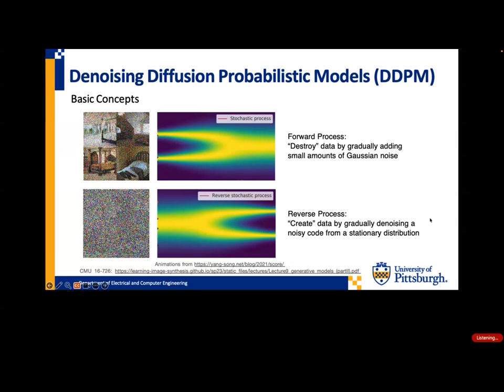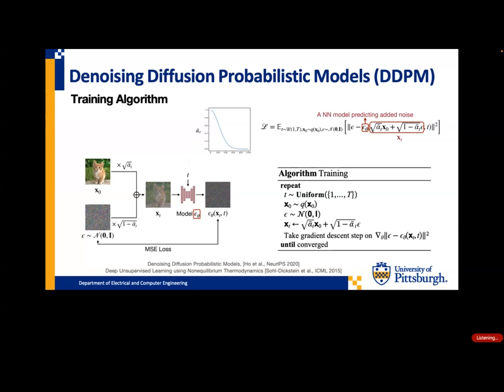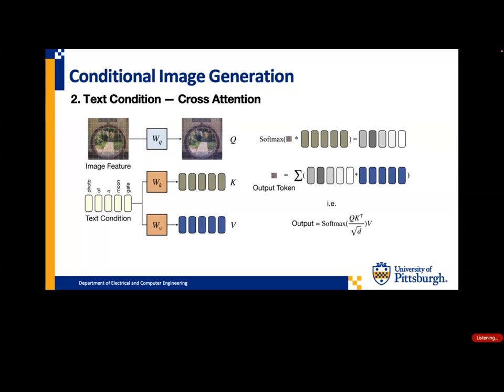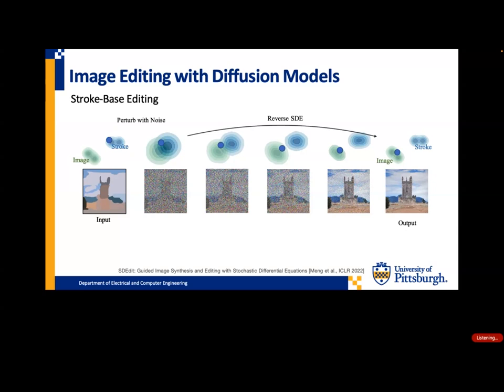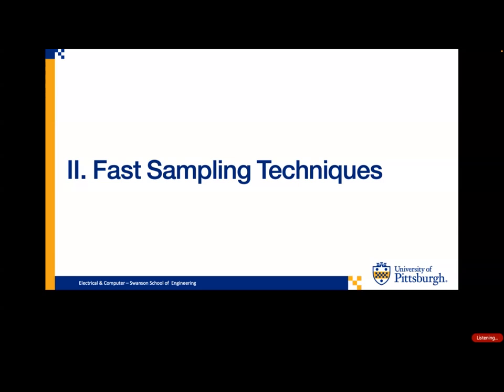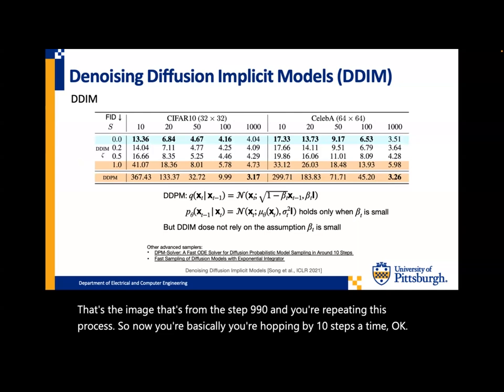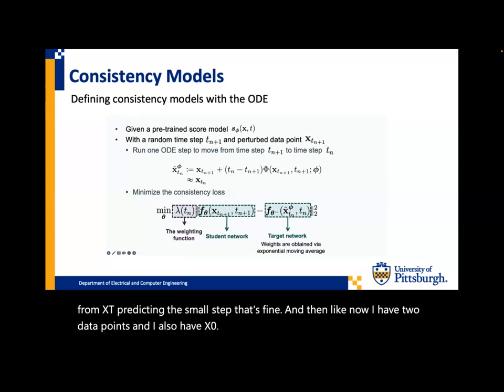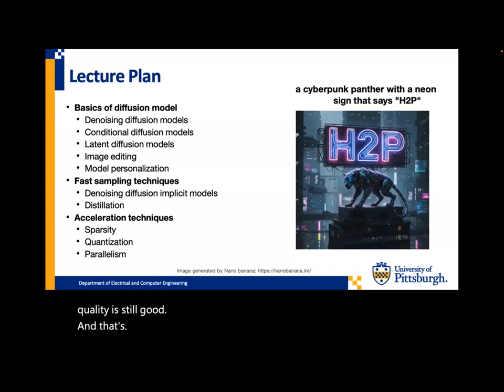Lecture 18 Diffusion-Models